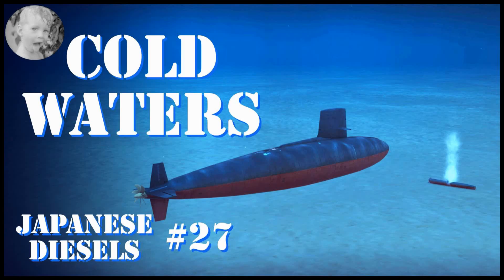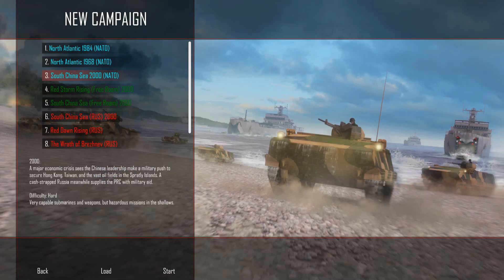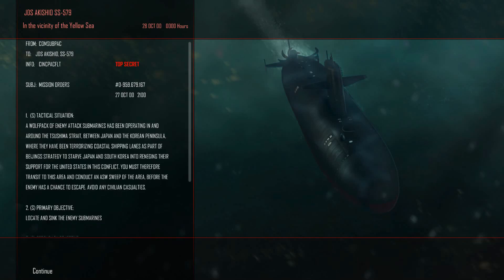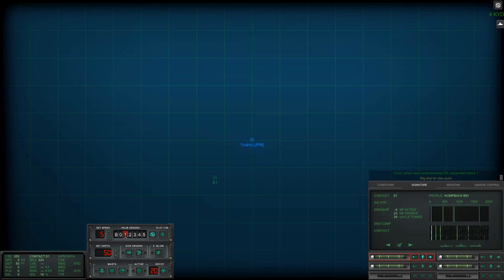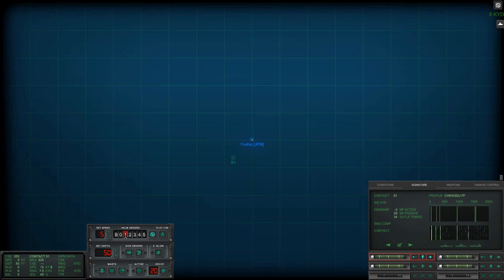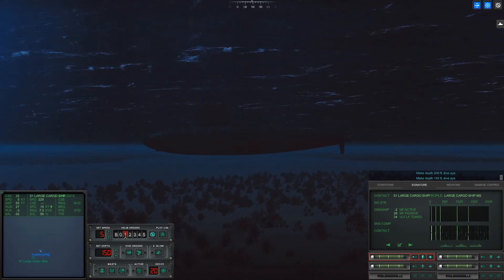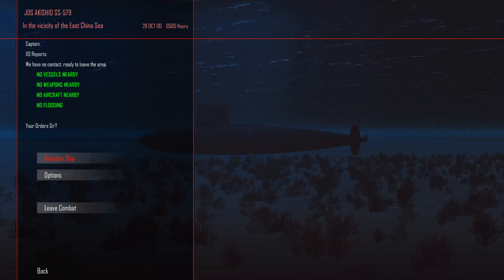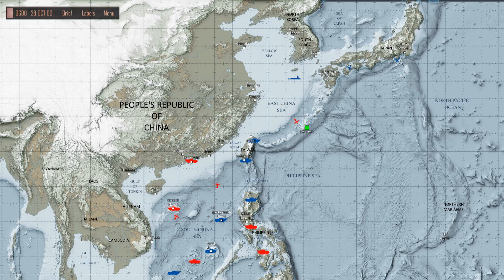Cold Waters - Diesels of the South China Sea - Japanese - Part 27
Mission: Intercept and destroy a Chinese wolfpack operating in the Straits of Tsushima.

Shout out to Jakub Witkowski who encouraged me to give this a try!

I am using CaptanX3's Playable Subs Mod. I use it not so much for all the cool additional subs, but because I like the way he has arranged the UI.